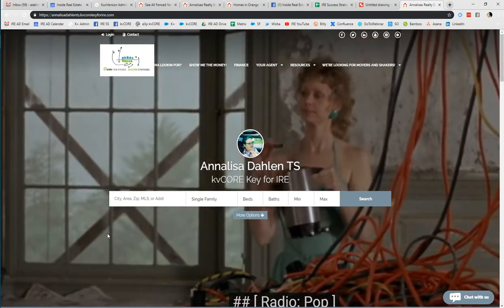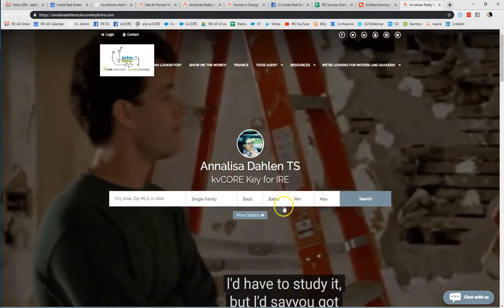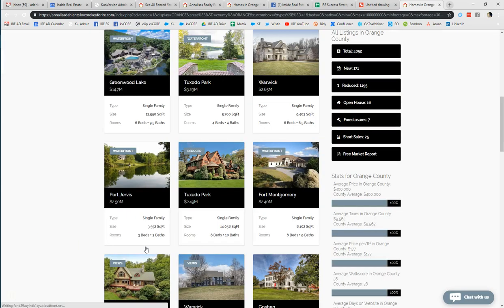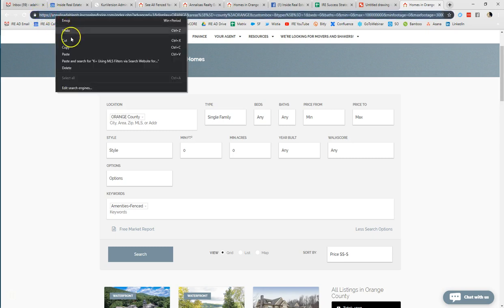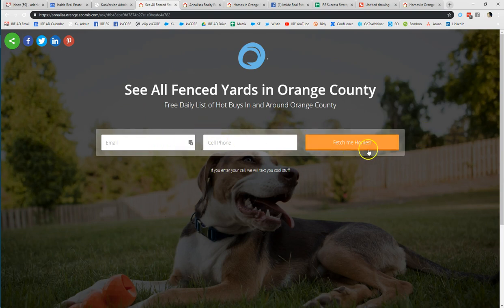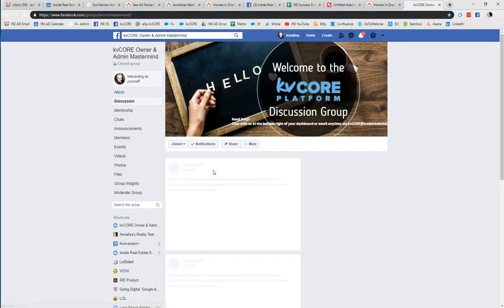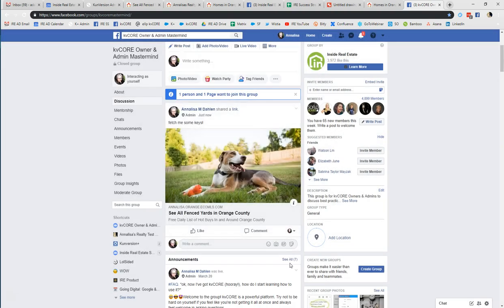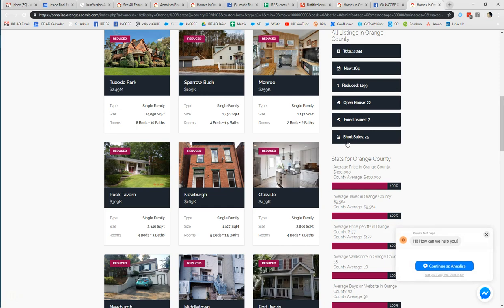kvCORE Using MLS Filters via Search Website for Unique Links